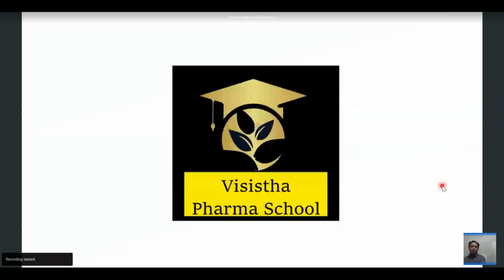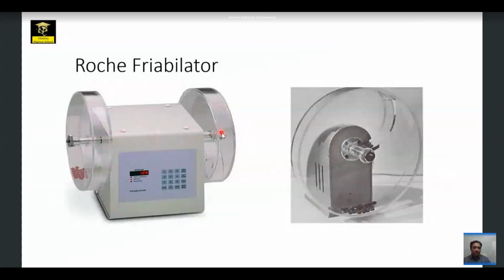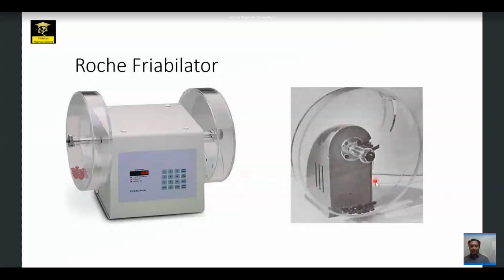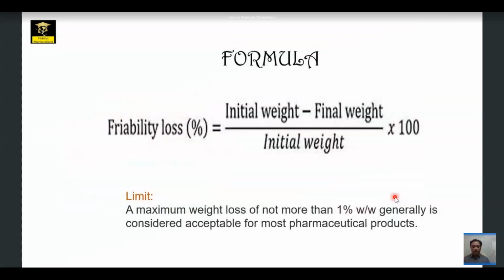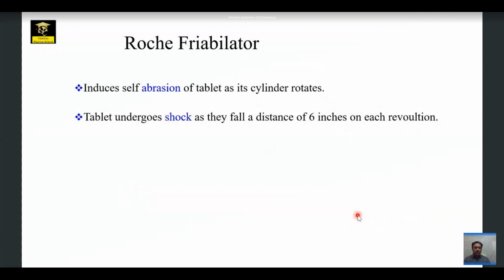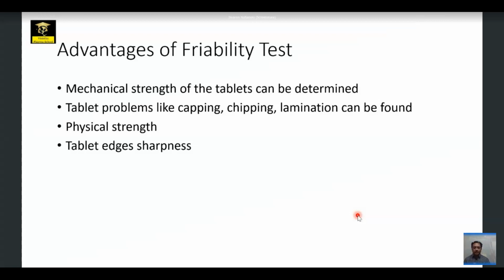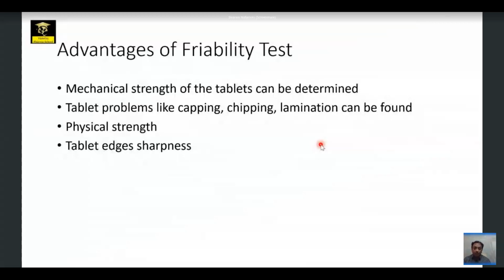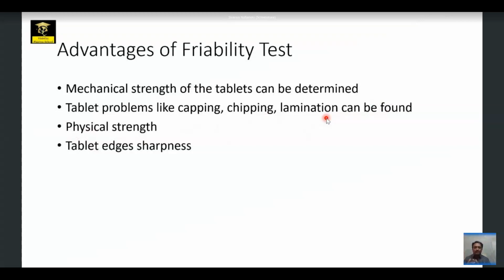Friability Test for Tablets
How to test the Mechanical Strength of Tablets by Friability Apparatus